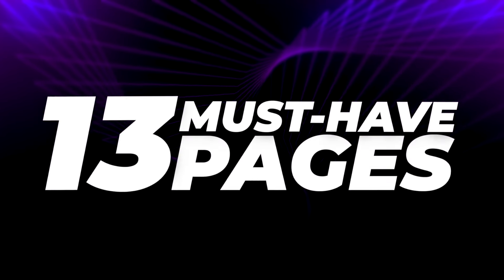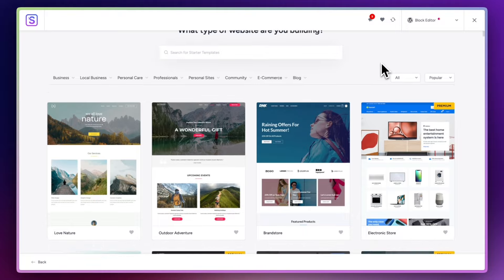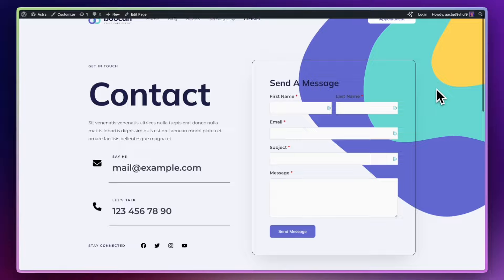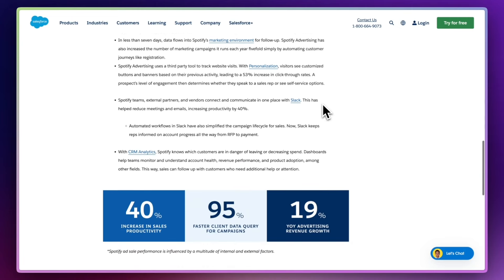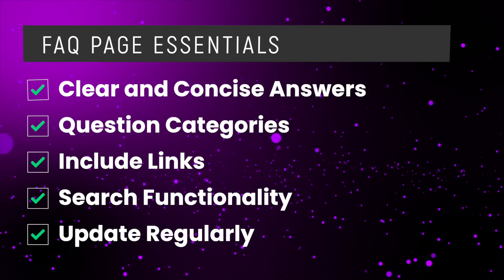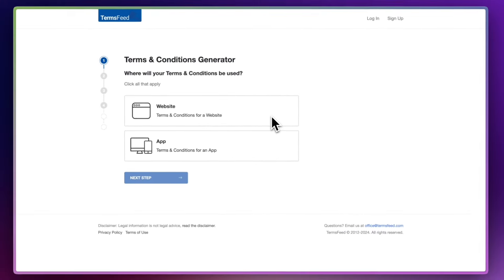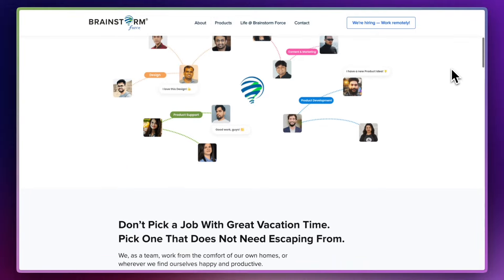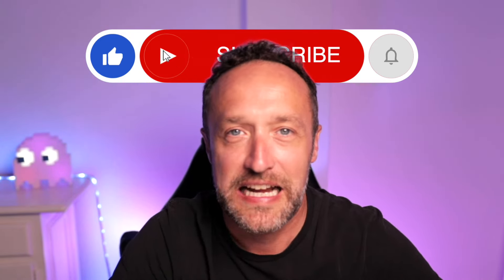13 Must Have Pages (You need these on your website!)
Discover the essential pages every website needs to engage visitors and boost credibility! From About Us to Privacy Policy, make sure your site has these 13 must-haves.

00:00 There are some pages every website needs
00:43 Essential Page 1
03:01 Essential Page 2
03:57 Essential Page 3
05:14 Essential Page 4
06:24 Essential Page 5
07:43 Essential Page 6
08:59 Essential Page 7
10:08 Essential Page 8
11:18 Essential Page 9
12:15 Essential Page 10
13:33 Essential Page 11
14:15 Essential Page 12
14:52 Essential Page 13